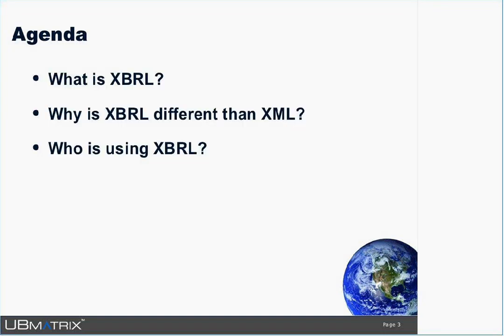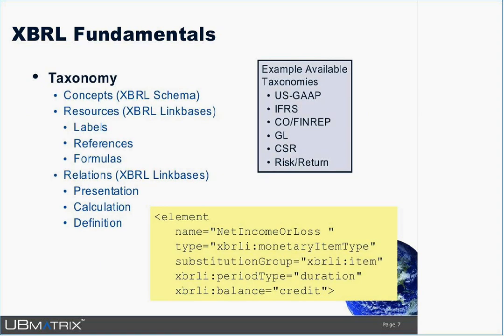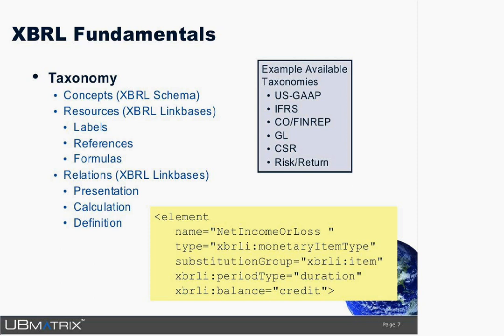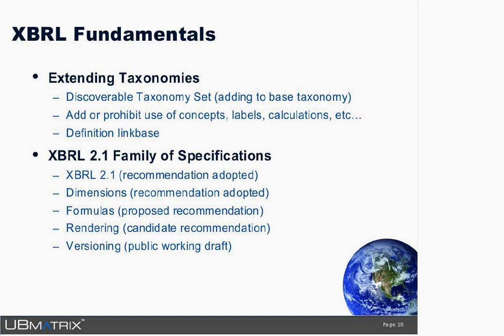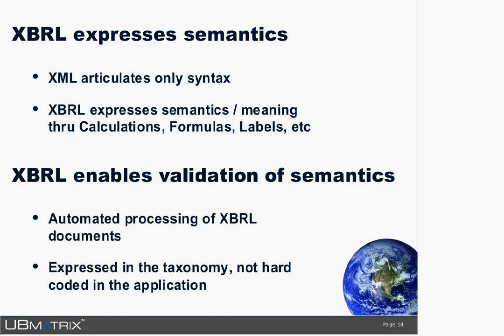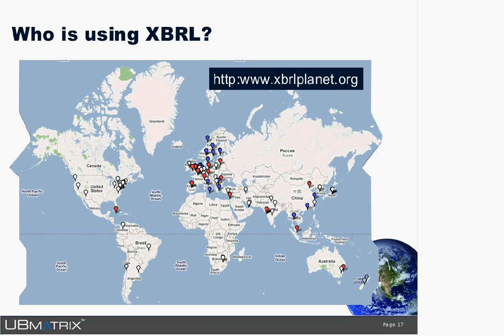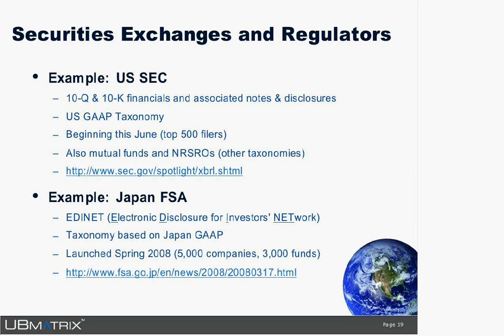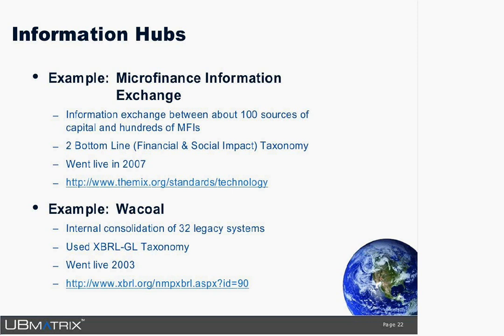O'Reilly Webcast: XBRL - the what, why, and who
What is XBRL? How is it different than XML? Who is using it today? With the United States Securities and Exchange Commission (SEC) mandating it; stock exchanges around the world using it; and official support from the European Parliament as well as governments of the Netherlands, Australia, Japan and China--the Extensible Business Reporting Language (XBRL) can certainly be considered a global standard for business reporting. In this webcast, Charlie Hoffman, the father of XBRL and Steve Levine, both of Ubmatrix, introduce XBRL and answer questions.